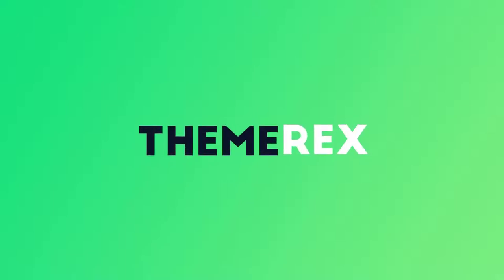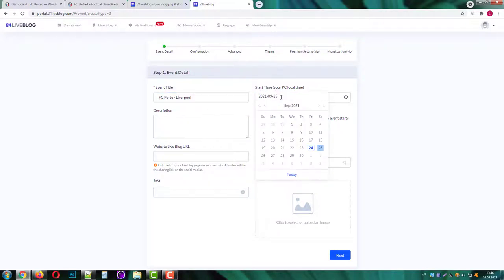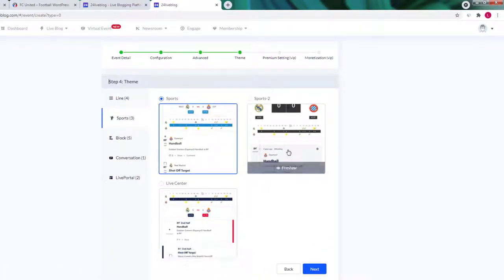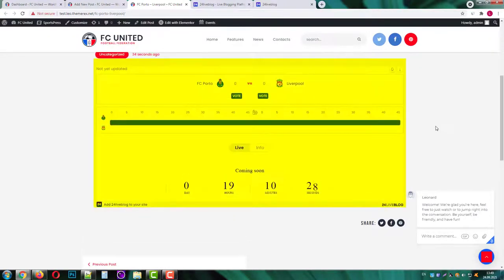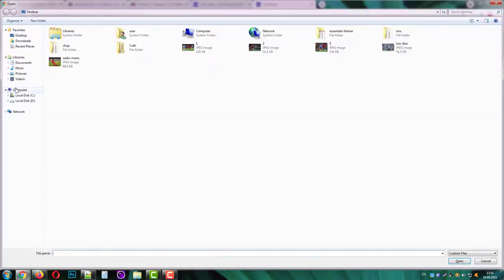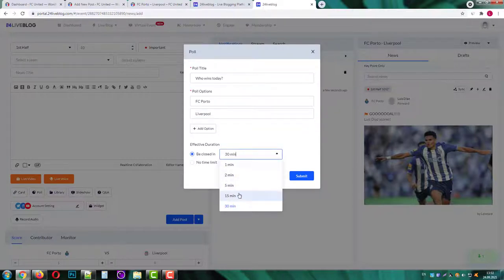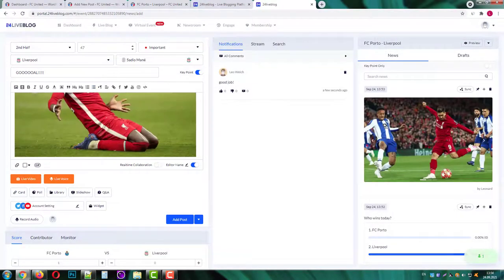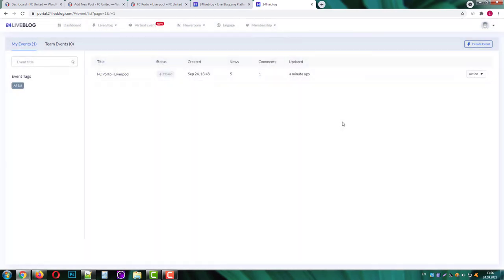Live Blogging, Broadcasting and Live Streaming with WordPress (FC United Theme + 24liveblog)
Learn how to turn your WordPress site into a live blog, add Broadcasting and Live Streaming functionality. Make a video, voice & text broadcast of your favorite sport games, events, etc.
Use FC United WordPress Theme with 24liveblog service free of charge.